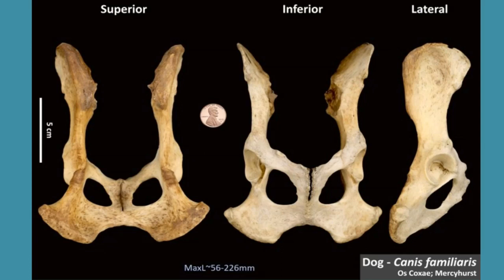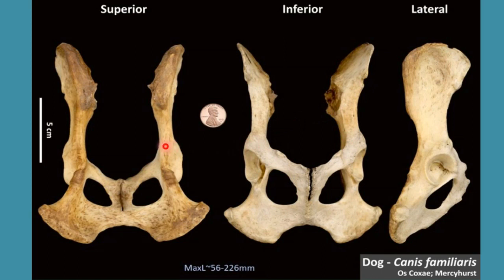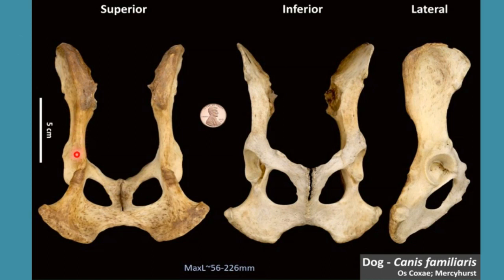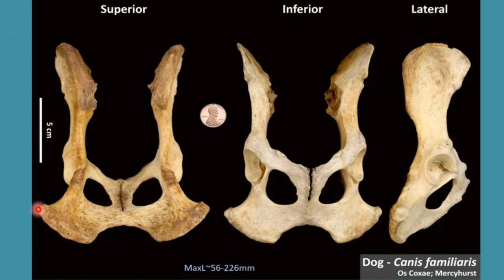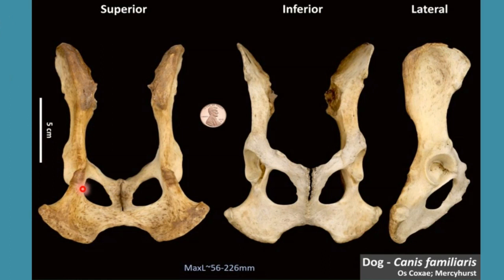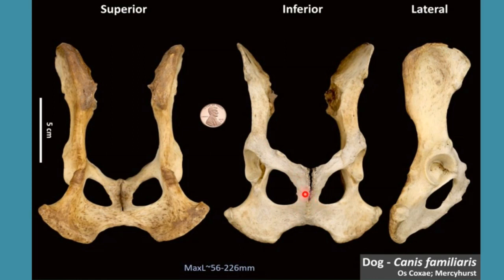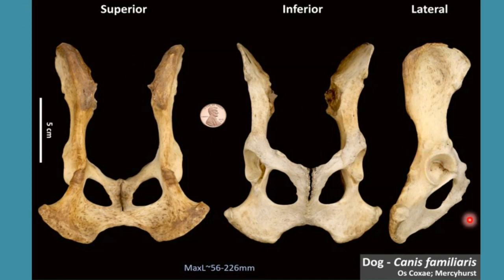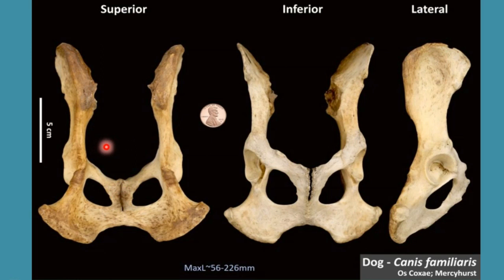Hip bone of dog | Anatomy of os coxae | Pelvic bone of dog | Canine hip bone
This video contains a detailed lecture on the anatomy of hip bone/ os coxae of dog/canines which is a bone of hind limb.
Anatomy of os coxae
Hip bone of dog
Pelvic bone of dog
Canine hip bone
Anatomy of hip bone of dog
Anatomy of hip bone of canines
Canine hip bone
Anatomy of pelvic bone of dog
Anatomy of pelvic bone of canines
Canine pelvic bone
Anatomy of os coxae of canines
Canine os coxae
Os coxae of dog